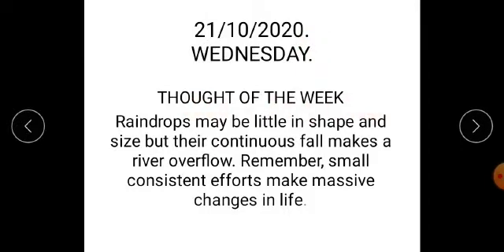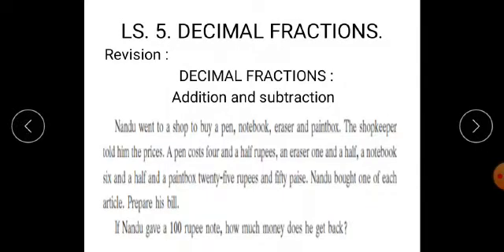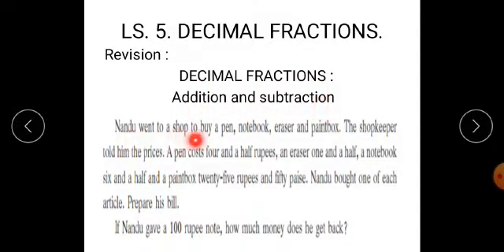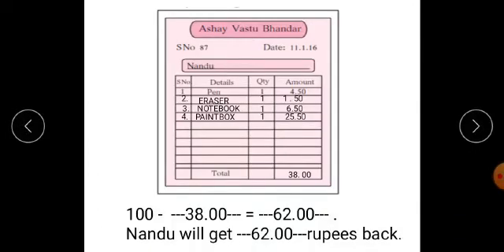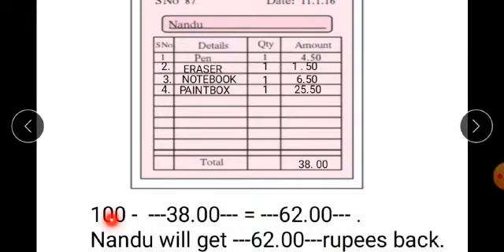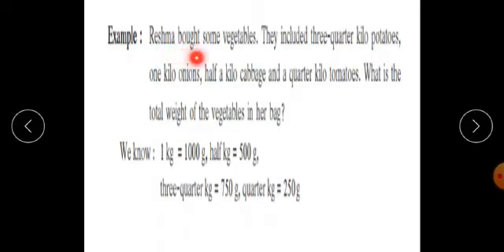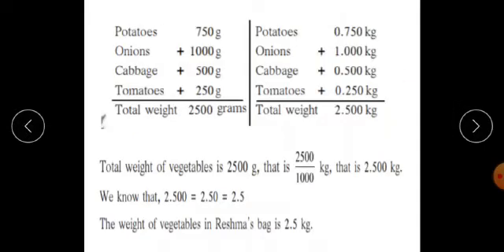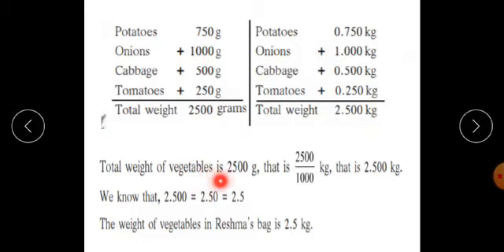Maths Std 6th 21 Oct